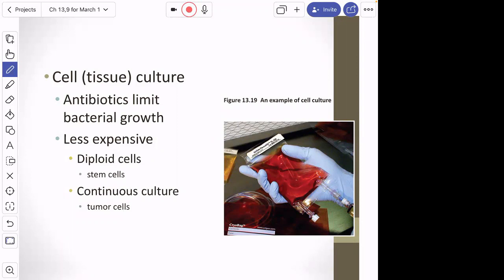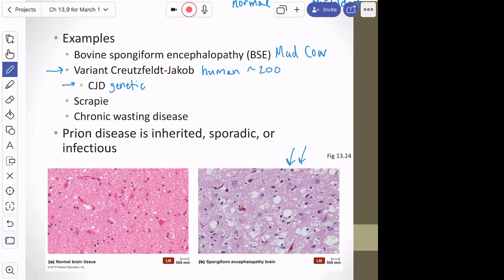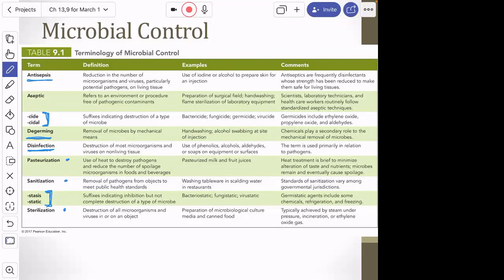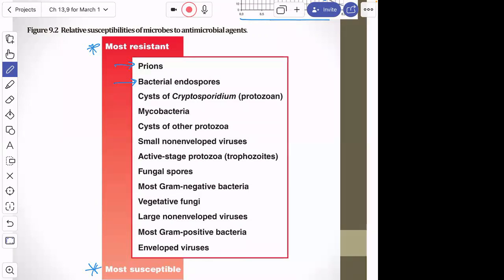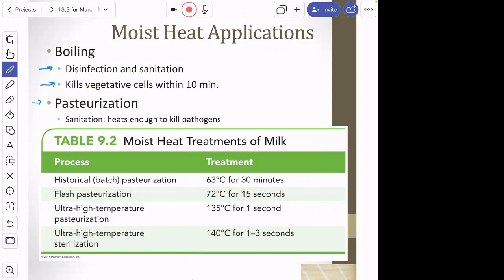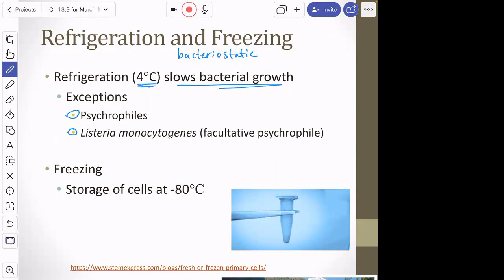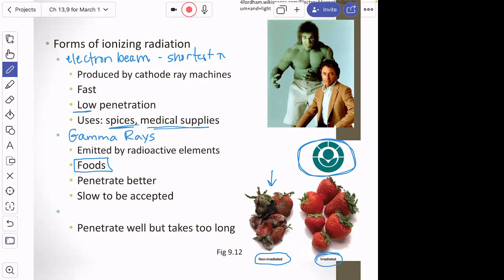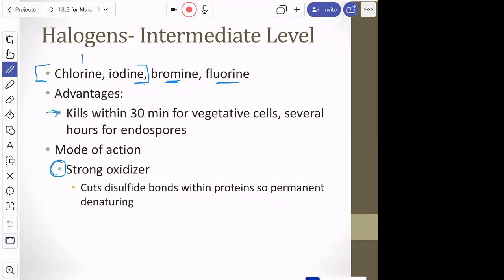March 1 Ch 9 Leonard GVSU